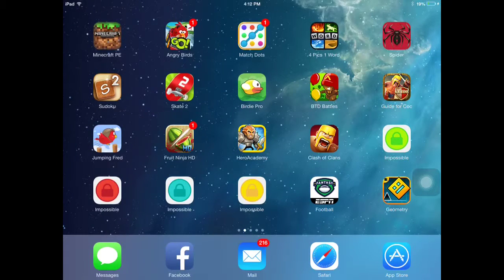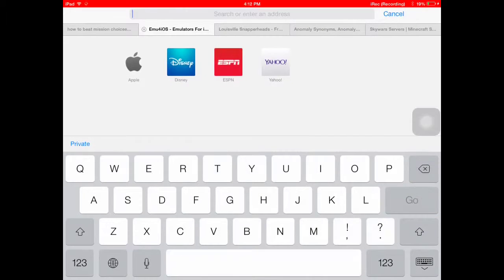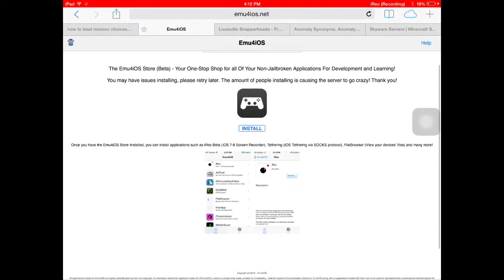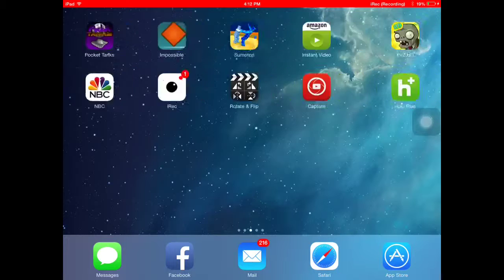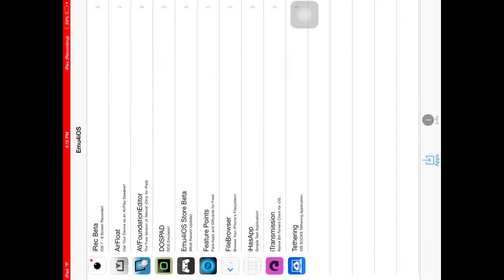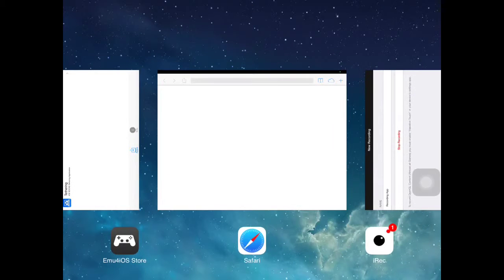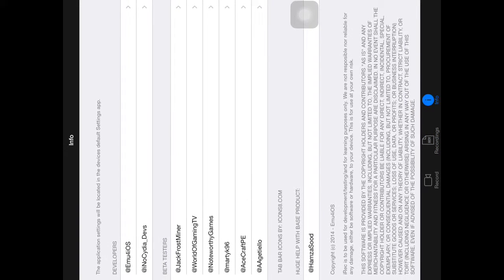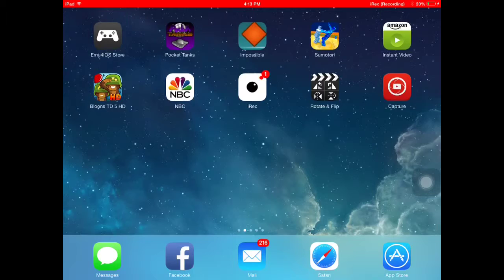How to get screen recorder (no jailbreak)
vid any of you guys wanna make your own clash of clans videos or something, just download this app